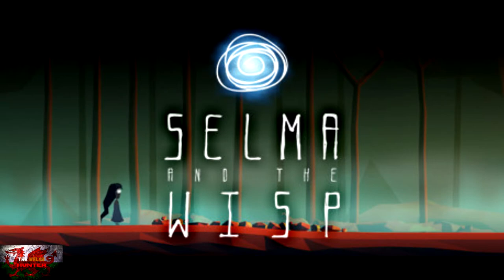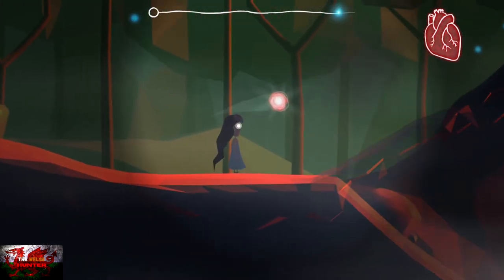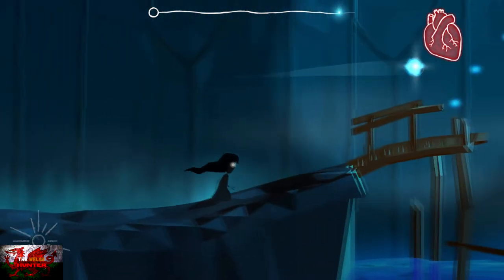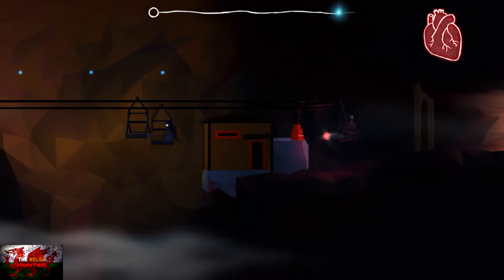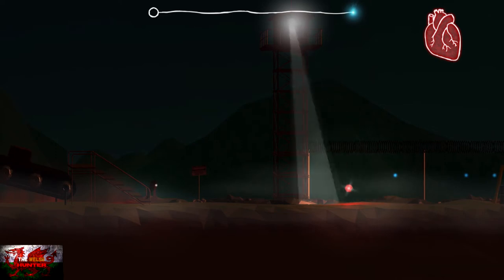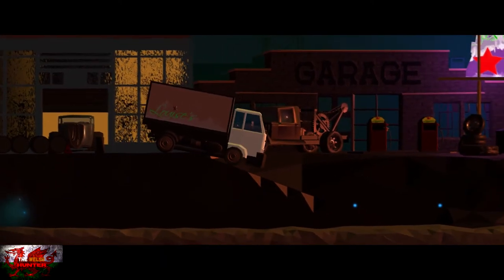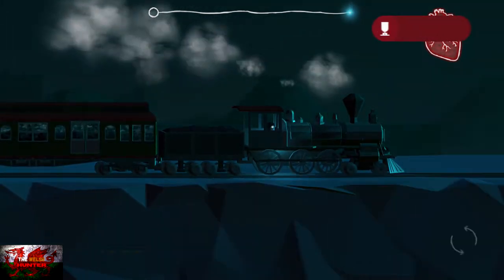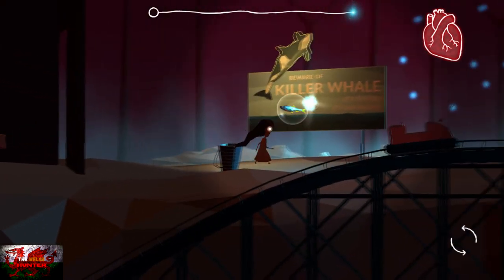Selma and the Wisp - 100% Achievement Guide & Full Walkthrough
Former channel Name - IfIsF1Backwards Gaming!

Welcome to my 100% Achievement Guide for Selma & The Wisp!
This was developed by Toucan Studios, Published by Ultimate Games and is yours for only £8.19.
This has a sort of inside/Limbo feel to it where we have to get through 10 levels whilst trying not to die and having to solve a few puzzles here and there.

Overall, this will take you about an hour to do, and the achievements are just for completing every level and thats it!
Jon done, so hope this guide helps and you enjoy both the guide and the game!

You can donate and help the channel incredibly for as little as £1! :)

(Not sure how to change Facebook name a minute haha)

Big Love!